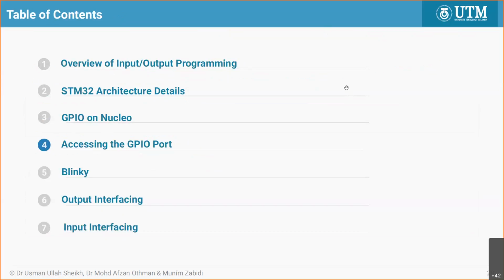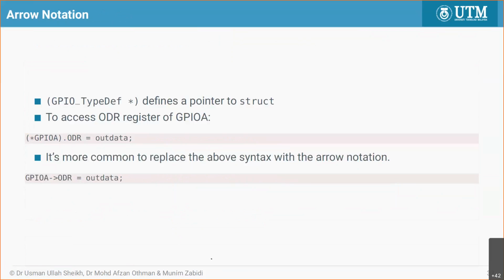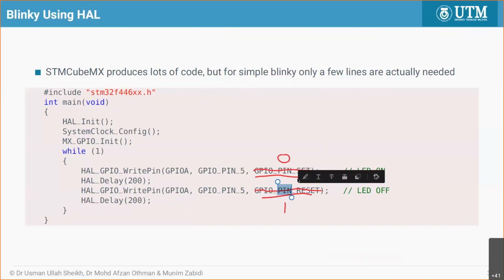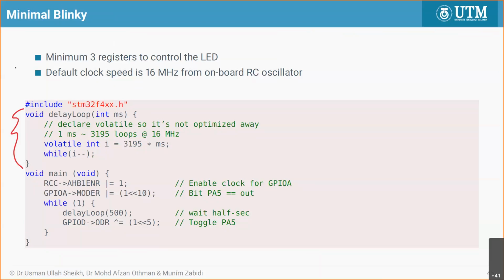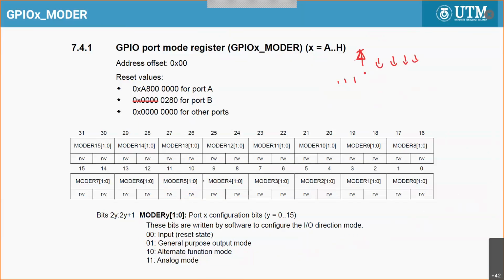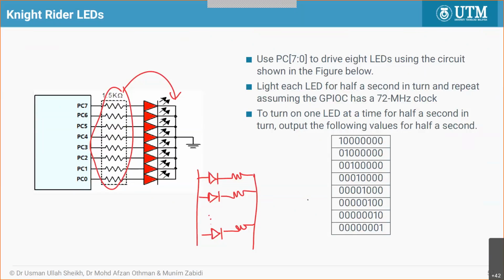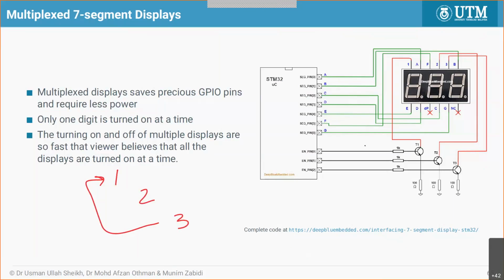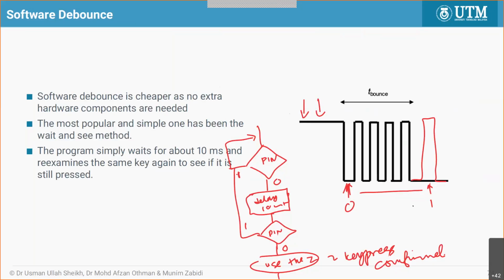Module 8b - GPIO Part 2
STM32 General purpose input output